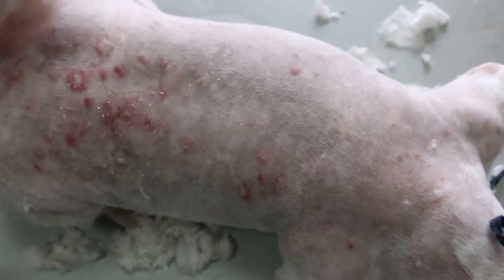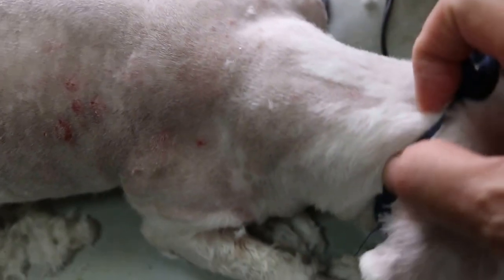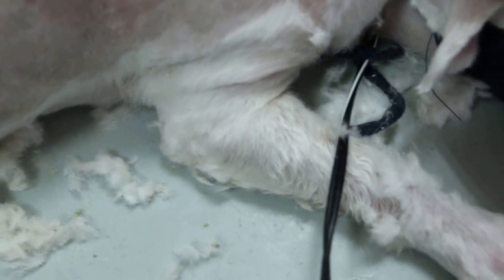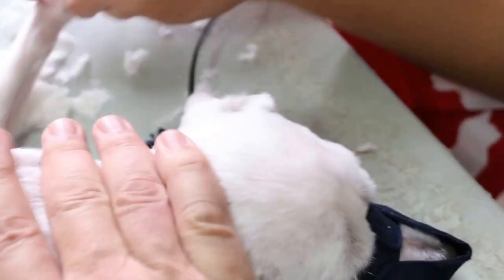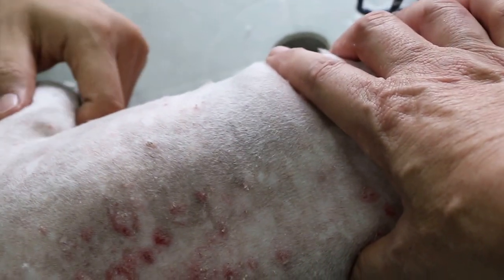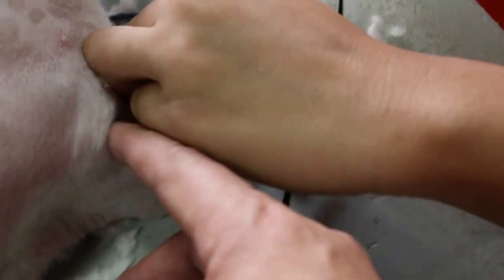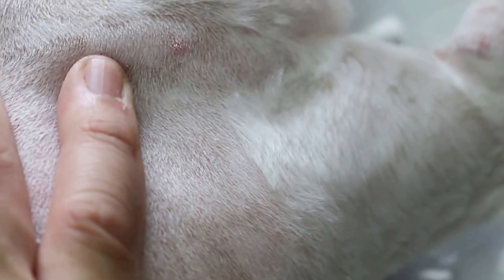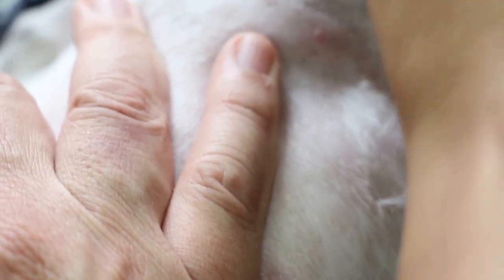Treatment of generalised ringworm in dogs at Toa Payoh Vets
Fur Kids, a pet shop clips this dog very short and refers the dog to me as the dog has skin diseases with circular spots of hidden crusts and scales.

Generalised ringworm is present. I advised clipping bald to get rid of the contaminated hairs and enable the owner to properly wash the lesions.

Anti-ringworm medication and cream are to be used in the treatment. Review after one month is needed but many Singaporean dog owners do not bother and later find that the skin disease has returned with intense scratching again..